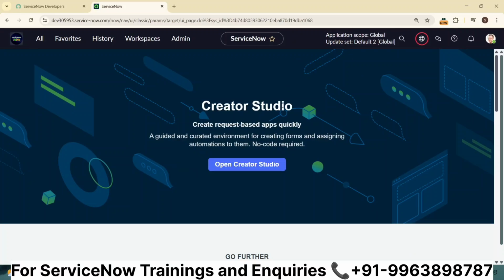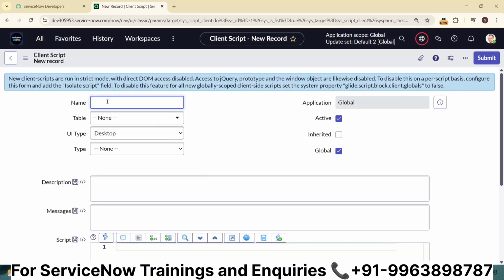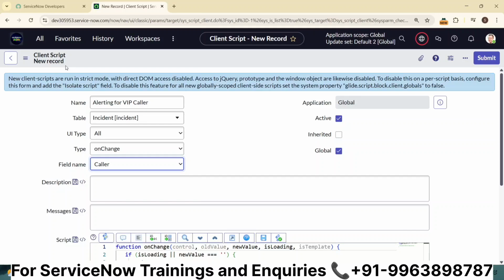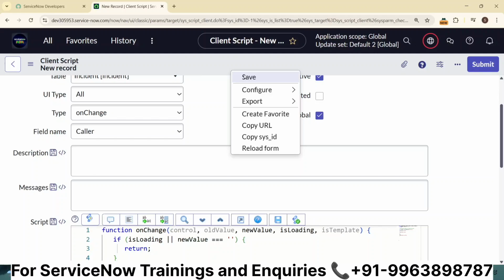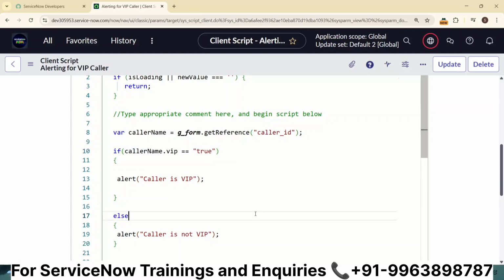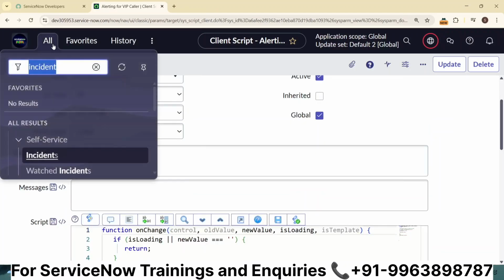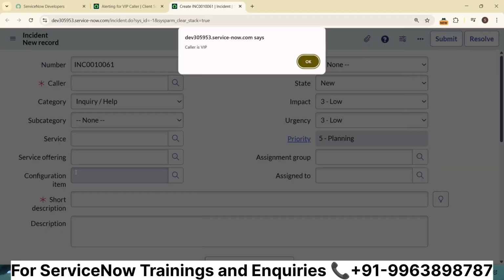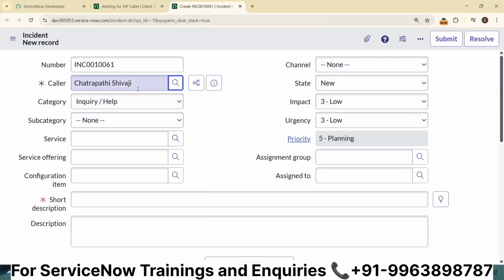Alert for VIP Callers in ServiceNow Incidents | Client Script Example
Want to give agents a heads-up when a VIP user is selected as the Caller on an Incident form in ServiceNow?
In this quick tutorial, I’ll walk you through creating a Client Script that detects if the selected caller is marked as VIP and instantly shows an alert using getReference() and g_form.

🎯 What You’ll Learn:

How to check if a user is a VIP using getReference

How to trigger alerts using g_form.showFieldMsg() or g_form.addInfoMessage()

Where to use this: Incident forms, Service Portal, and Scoped Apps

Bonus tips for performance and best practices

📌 Client Script Use Case:
When a VIP is selected in the Caller field, the system will show a clear visual alert to notify the agent, improving response priority and awareness.